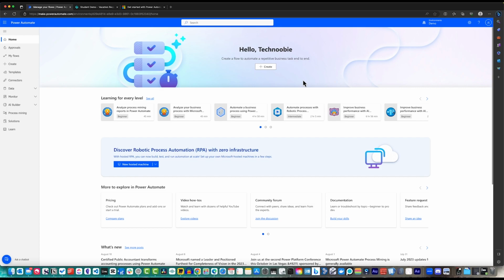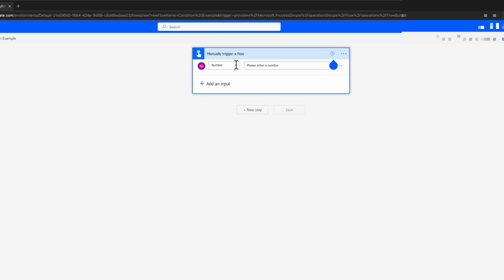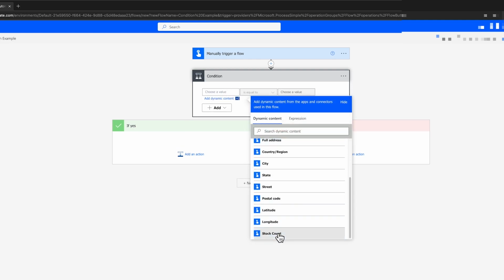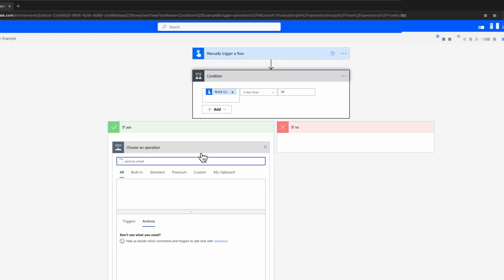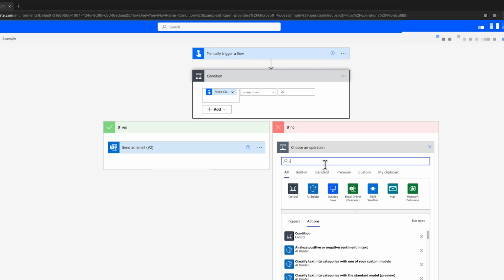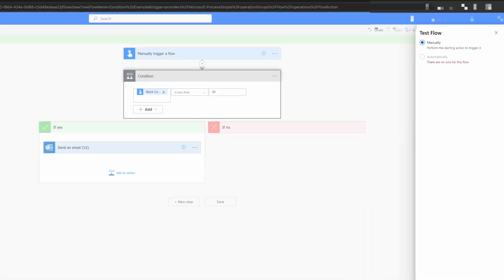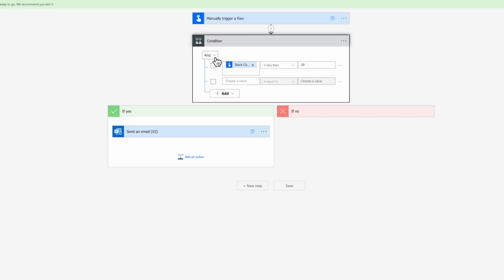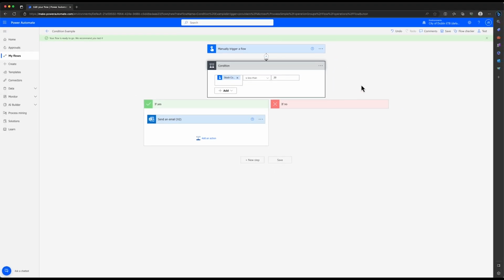Mastering Conditional Logic in Workflows: A Step-by-Step Guide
Join us in this comprehensive walkthrough where we delve into the powerful world of conditional logic within your workflows. Conditional logic allows you to make dynamic decisions based on various evaluations, such as comparing values or text.

In this step-by-step tutorial, we will construct an illustrative workflow from scratch, demonstrating how to incorporate conditional statements effectively. We'll start by creating an instant cloud flow and configuring a manual trigger. You'll learn how to add inputs, set up conditions, and define actions based on different outcomes.

Our scenario revolves around stock management, where we examine whether the stock count falls below a specified threshold. If it does, we trigger an email notification to reorder stock. We'll guide you through the entire process, including setting conditions, adding dynamic content, and testing your workflow with various values.

By the end of this tutorial, you'll have a solid understanding of how to implement conditional logic in your workflows, opening up endless possibilities for creating customized and efficient automation solutions tailored to your needs.